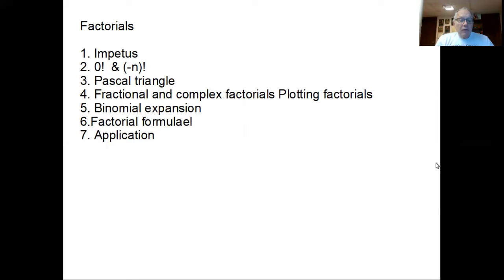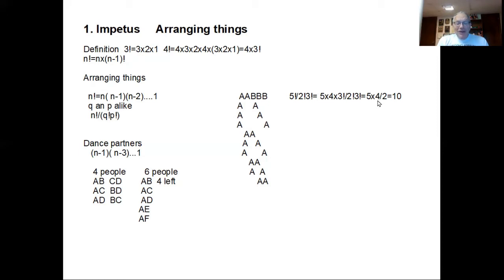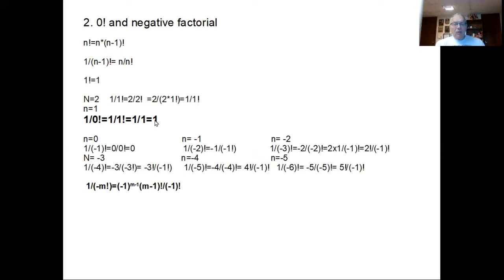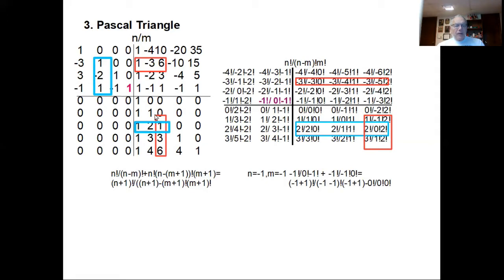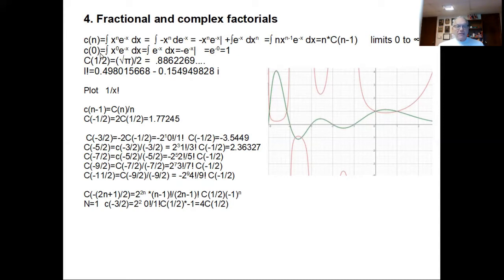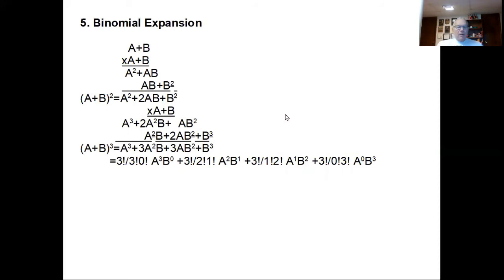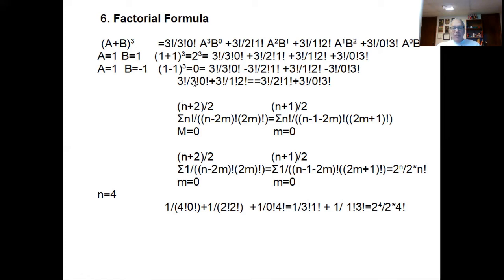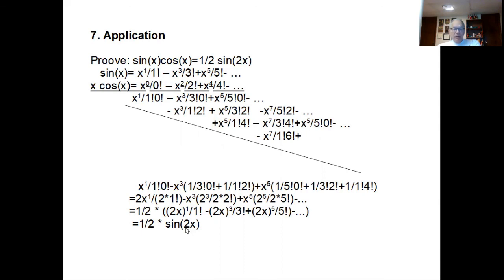Factorials: Open new doors to Math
We describe how factorials can be used to solve problems with infinite series.  We discuss the Pascal Triangle, 0!, negative factorials, fractional factorials, and imaginary factorials.  This develops our confidence that
power series give us the correct numerical answers.